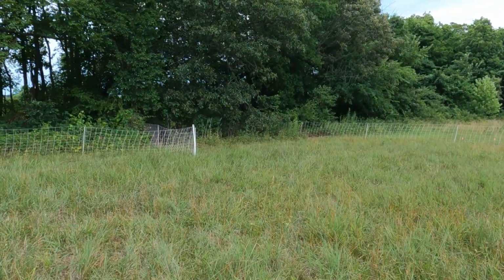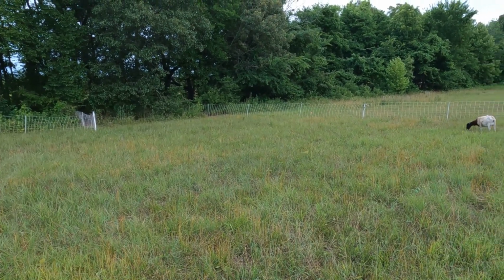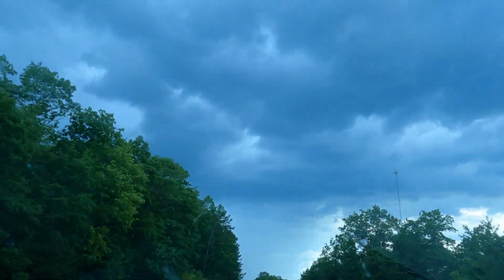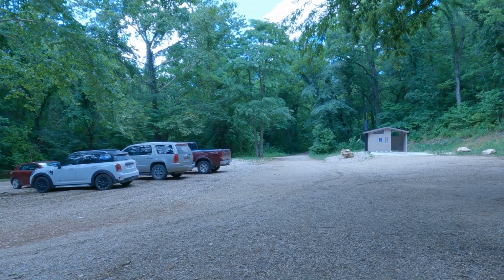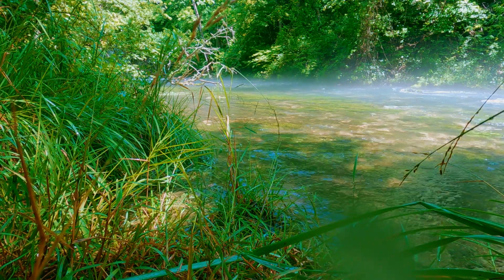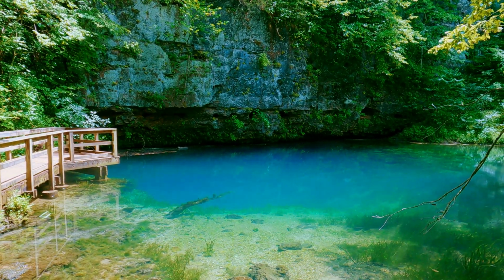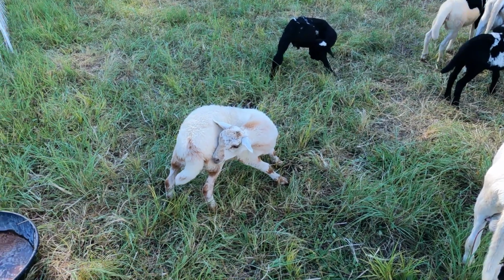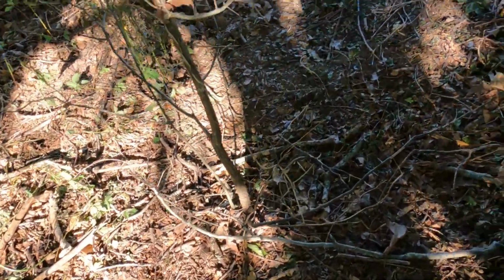Blue Spring Park Missouri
We have survived the heat wave! And today we are heading to one of the most beautiful places in the world! Blue Spring Park Missouri! A short trip but an awesome one. Then we get back to the ranch after our blessed family day!